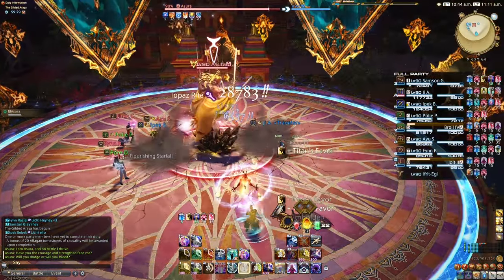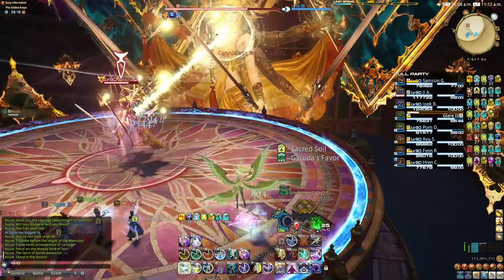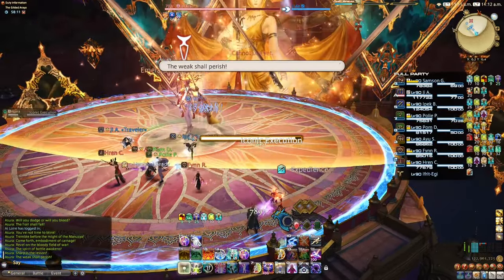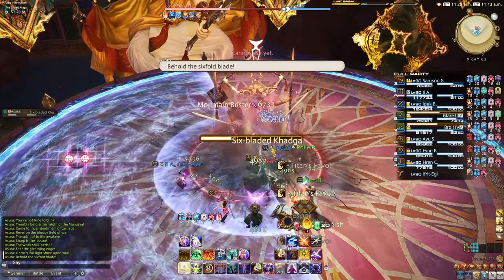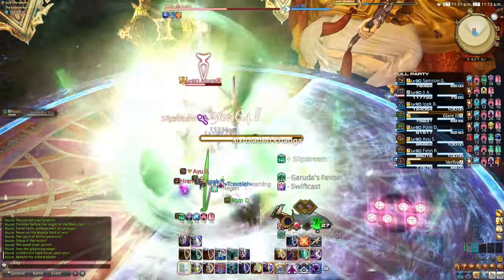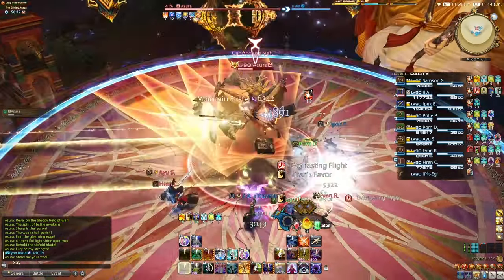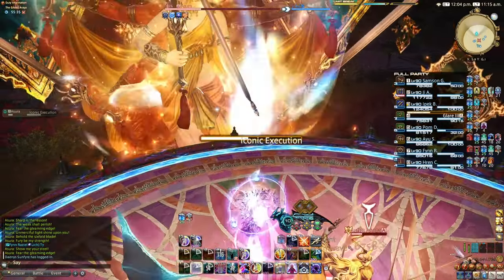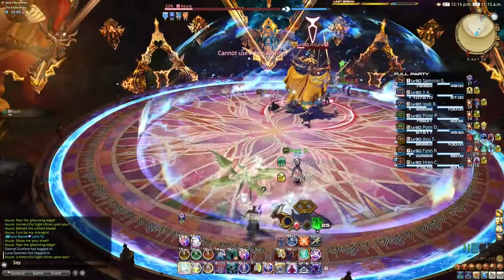The Gilded Araya Trial Guide (Asura) || Boss Guide || FFXIV 6.55 || ENDWALKER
Quick guide to the key mechanics of the new Gilded Araya trial against Asura just added to the Hildebrand quest line in Final Fantasy XIV patch 6.55.